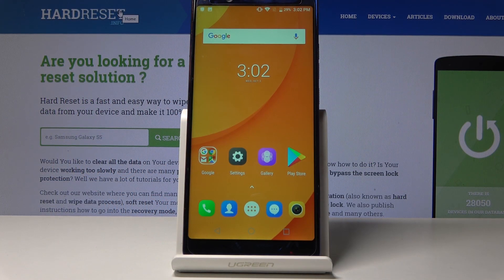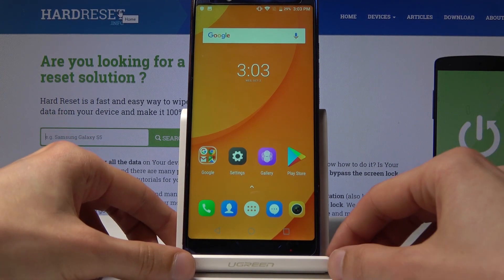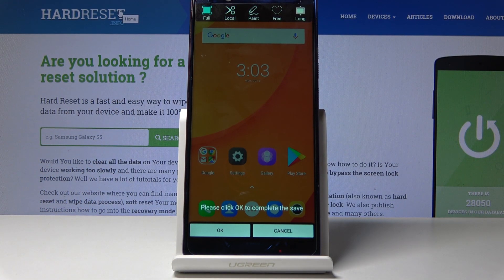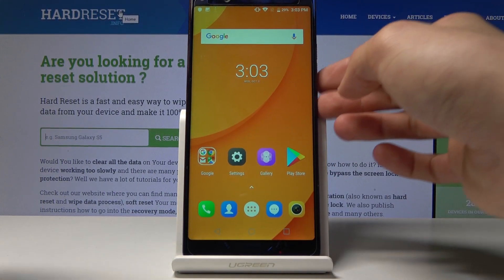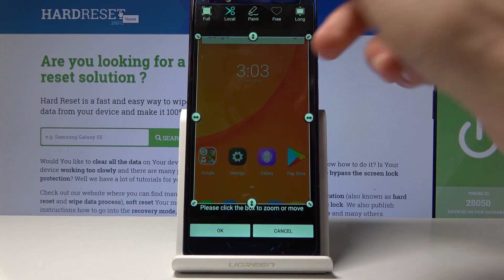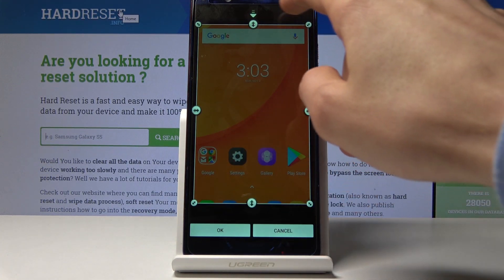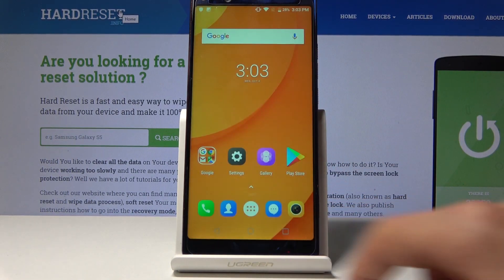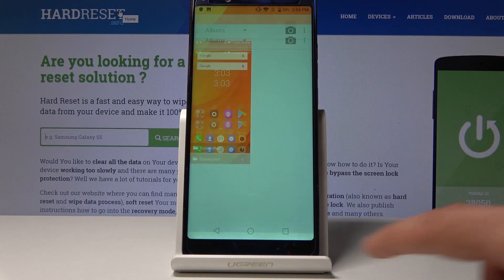How to Take Screenshot in Doogee MIX 2 - Save & Share Screenshot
Read more info about Doogee MIX:
Find out the best way to capture screen in Doogee MIX 2. If you would like to learn how to take, save, edit, share and delete taken screenshot, then stay with us to check out how to use a combination of keys that allows you to grab a screen of Doogee MIX easily. Follow the instruction and locate the screenshot folder without any problems.

How to capture screen on Doogee MIX? How to take screenshot on Doogee MIX? How to save screen on Doogee MIX? How to open the screenshot folder on Doogee MIX?